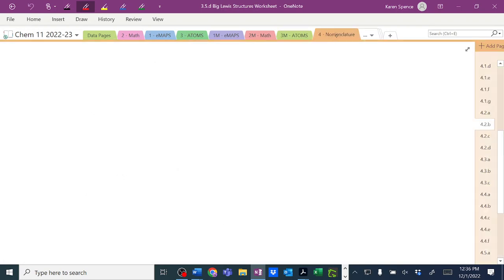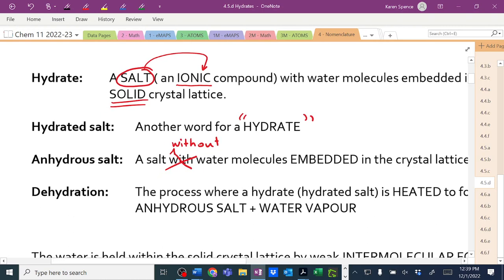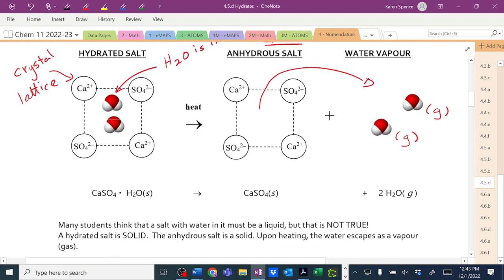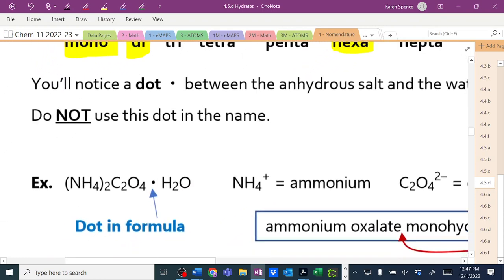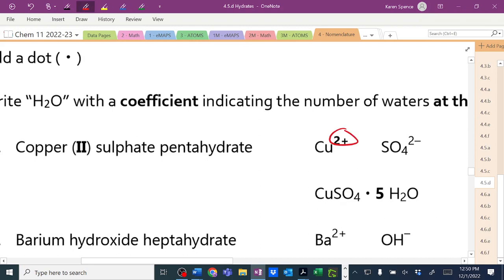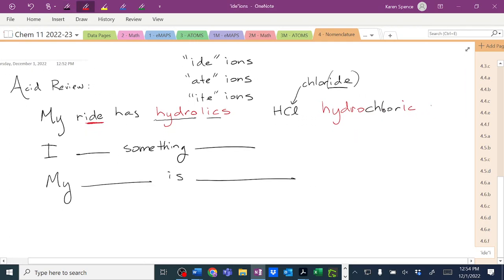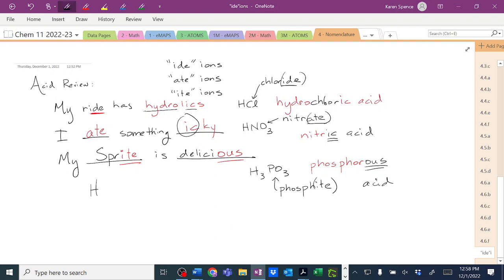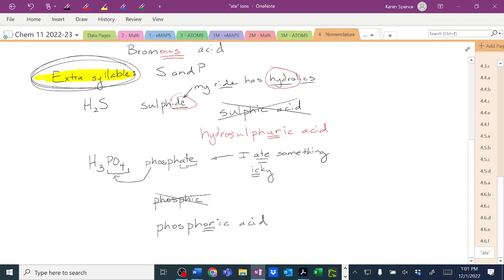2022-12-01 Hydrates - Naming and Formulas